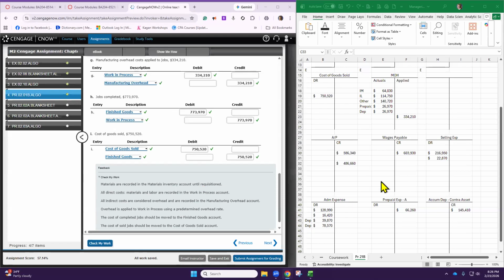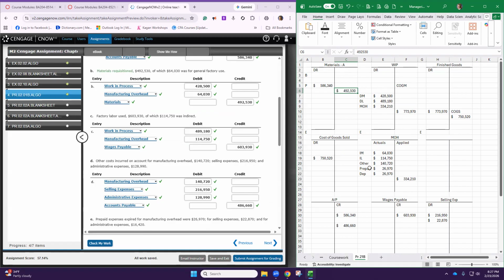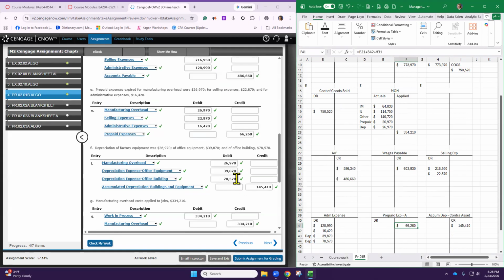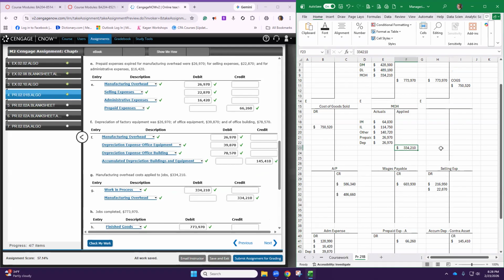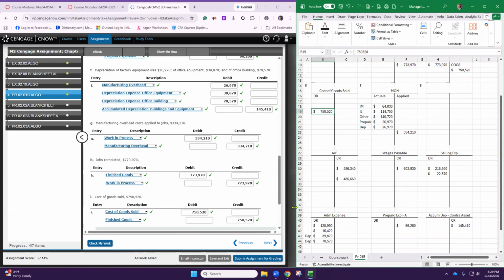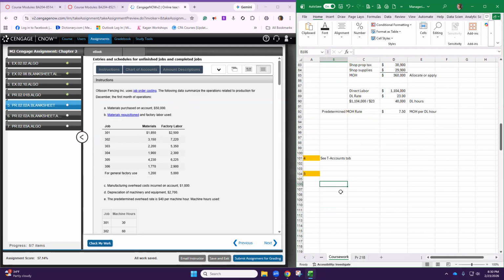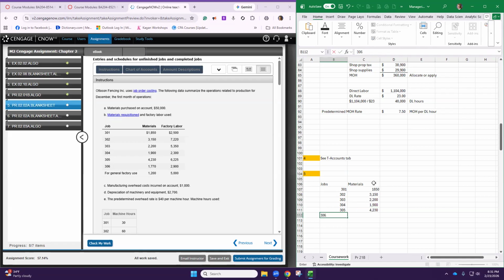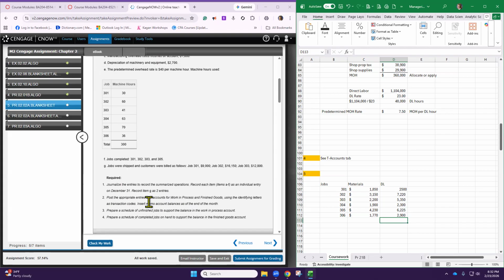Butler Managerial Accounting Chapter 2 Coursework Part 2